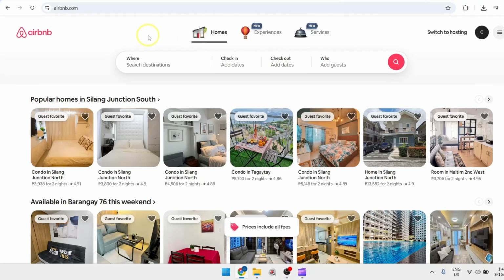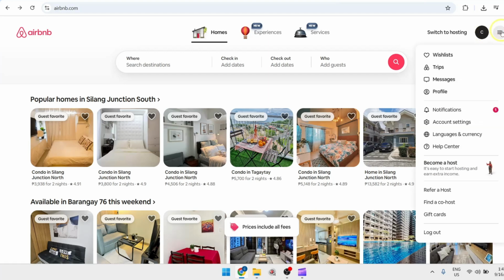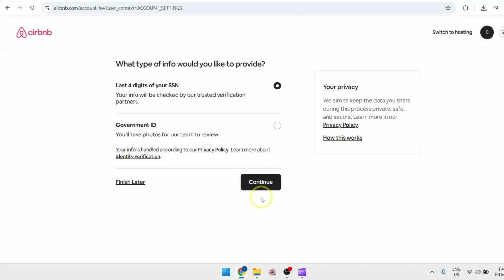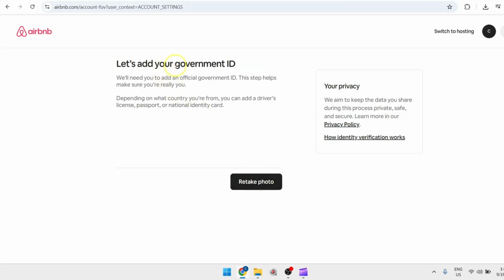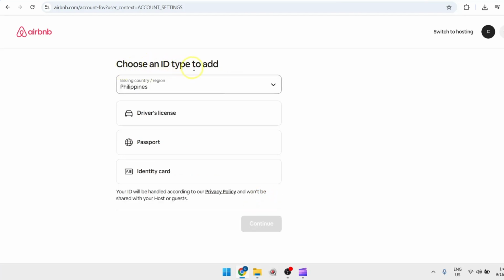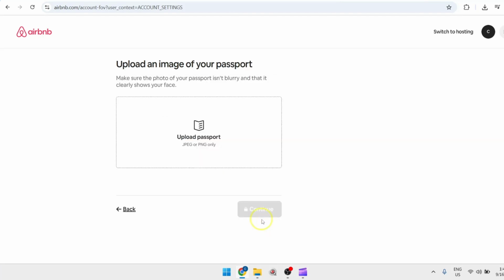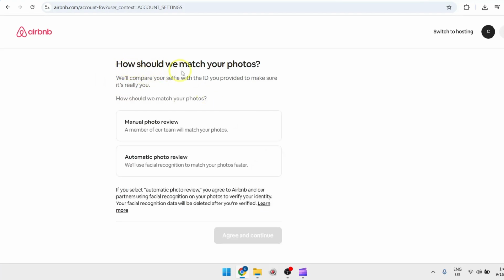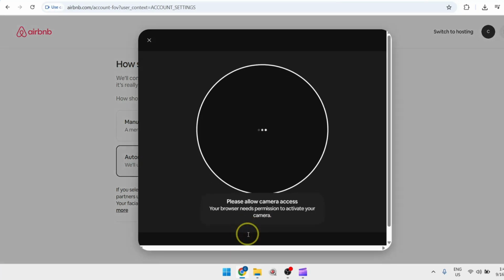How to Verify Identity on Airbnb 2025 (Complete Guide)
Need to confirm your account before booking or hosting? In this tutorial, I’ll show you step by step how to verify identity on Airbnb so you can unlock all features and keep your account secure.

You’ll learn what documents Airbnb accepts, how to upload them, and tips to make sure your verification goes through without delays. This guide is perfect for both guests and hosts who want to use Airbnb safely and smoothly.